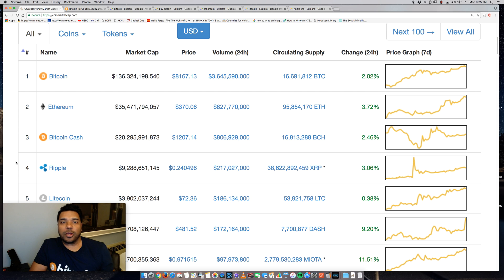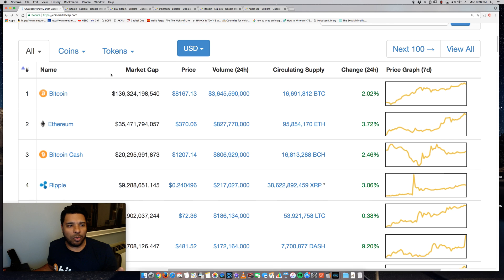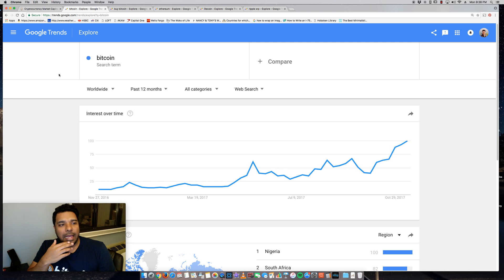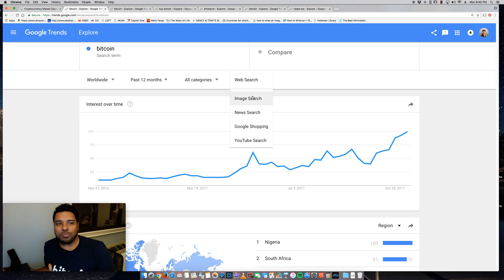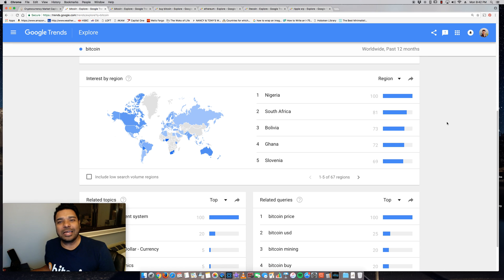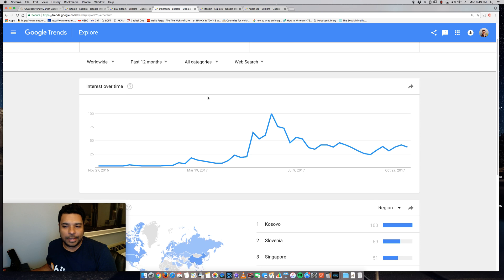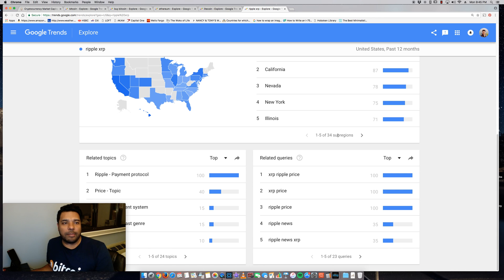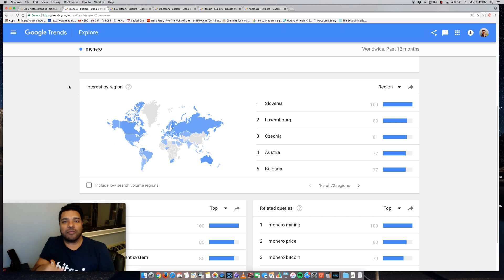Using Google Trends to research Demand & Interest for Cryptocurrencies - BTC ETH LTC XRP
In this video I cover Bitcoin htting $8,300 today and how to use Google Trends, a free tool, to research demand and interest of different cryptocurrencies such as Bitcoin, Ethereum, Litecoin and Ripple XRP.

BTC - 3GPcKwB3UGML4UiYqZM6BYx7Nu5Dj7GKDD
ETH - 0x7929e49cabe8d95d31392eaf974f378b508da2f4
LTC - MWMhsyGX7tsTPGS2EtSCAWpy3ywCv25r6B